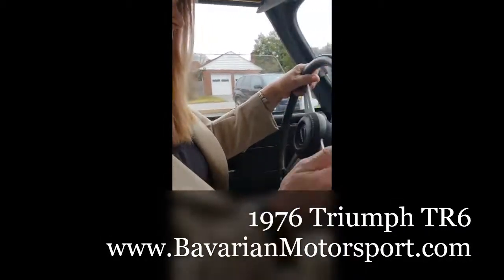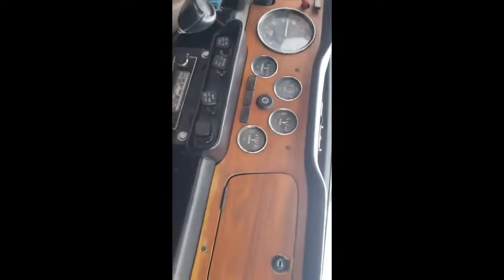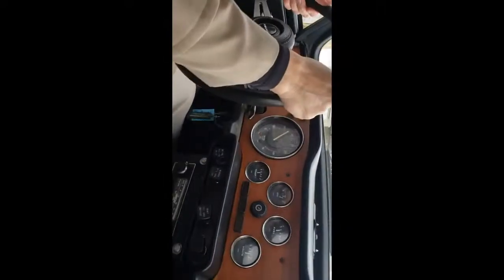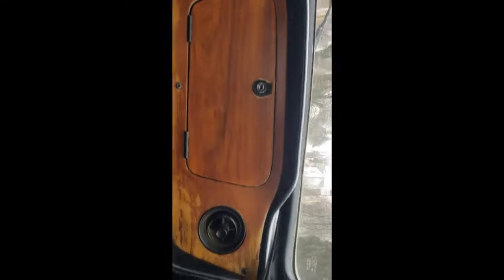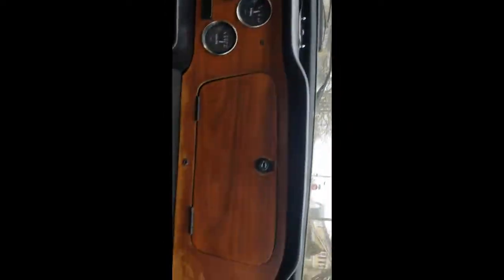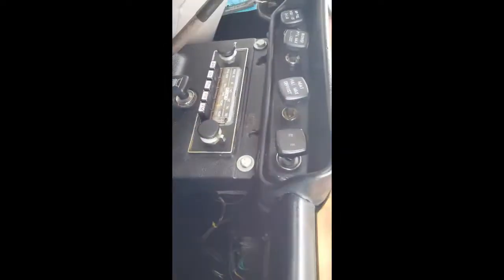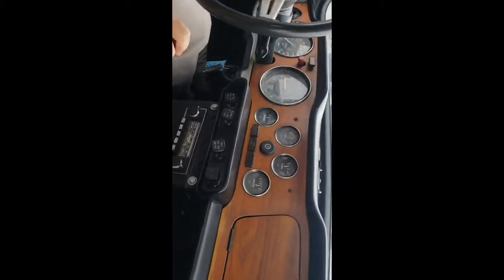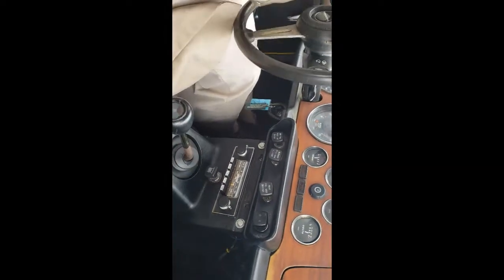1976 Triumph TR6 at Bavarian Motorsport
Sold

Watch Suzanne our sales person take the 76' TR6 for a short spin around the block.